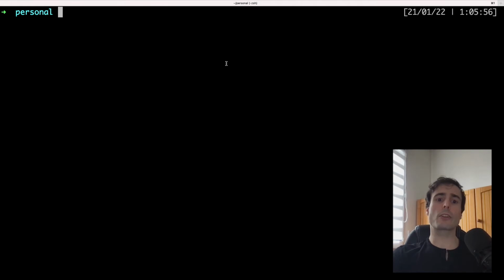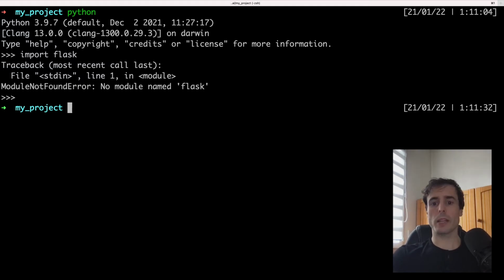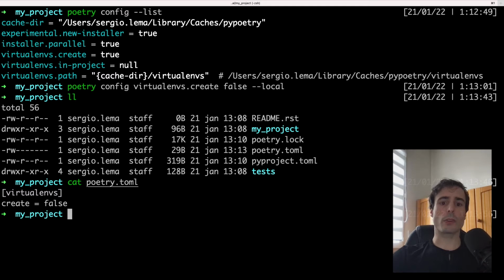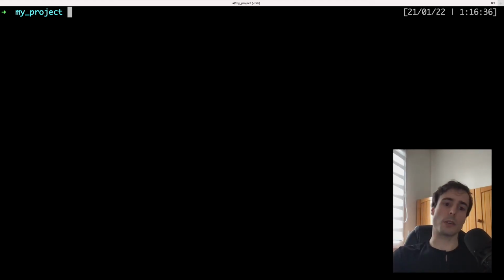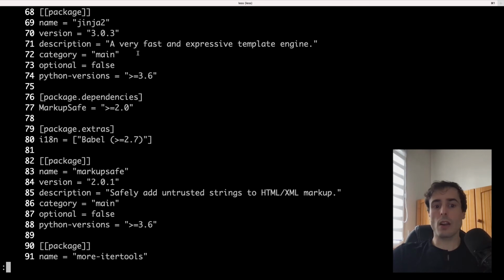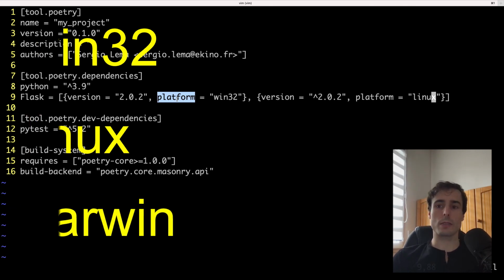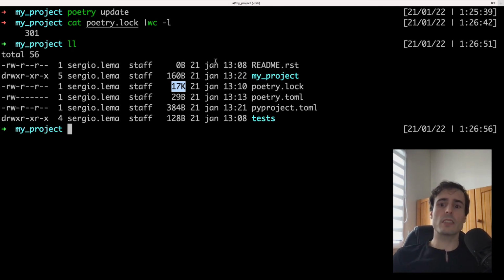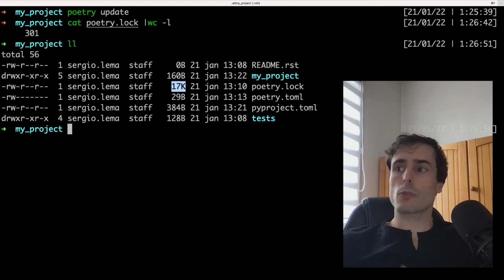Dependency Management with Poetry | Flask and Python Backend #1.2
In this video I show the usage of Poetry and Python to manage the dependencies. I show how to create a Poetry project, how to search and add dependencies and how to manage virtual environments of Python with Poetry.

This is the second part the first video where I show how to build a backend with Flask and Python

Content :
* creation of a project with poetry init or poetry new;
* search for dependencies with poetry search and add them with poetry add. I also show how to add conditional dependencies to the platform or with version limits;
* I show the 3 main files of the Poetry projects: pyproject.toml, poetry.toml and poetry.lock;
* and finally I show how to create scripts and install them with poetry install or poetry update.

Icons:
* Pc by zaenul yahya from NounProject.com
* Lock by Saepul Nahwan from NounProject.com
* User by Saepul Nahwan from NounProject.com